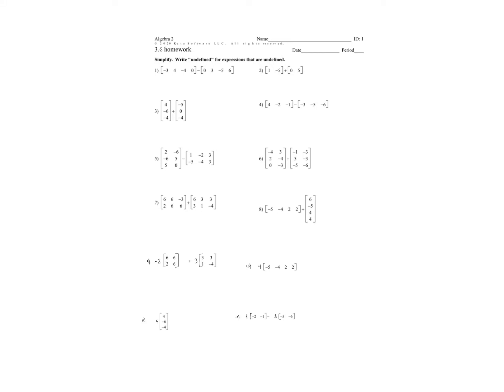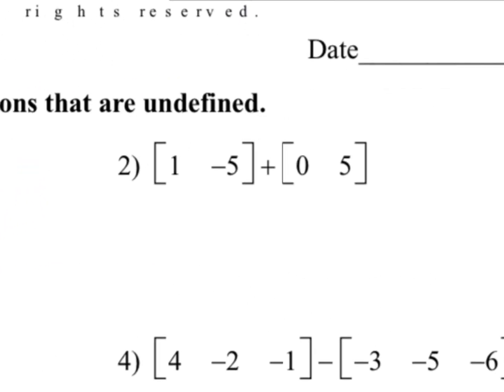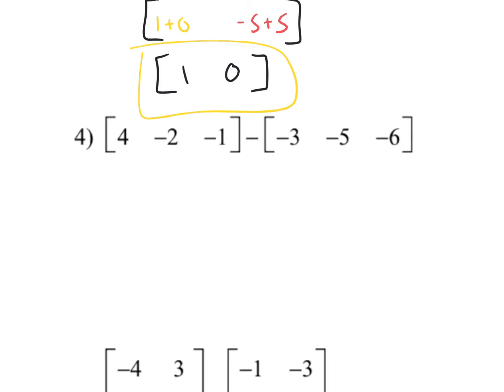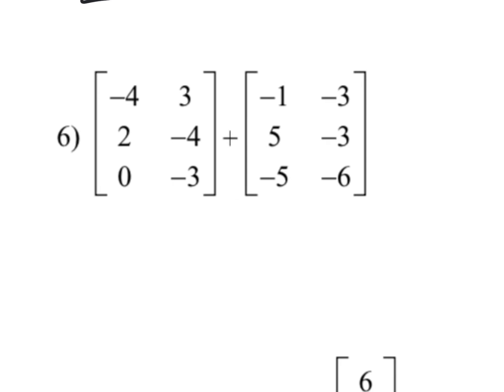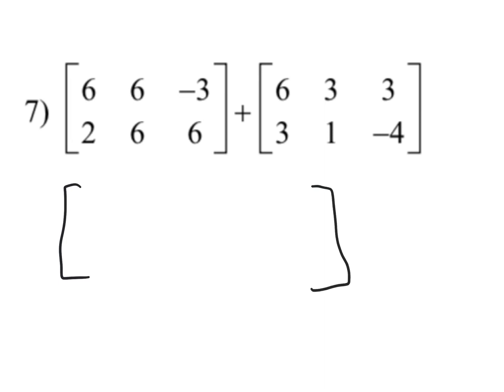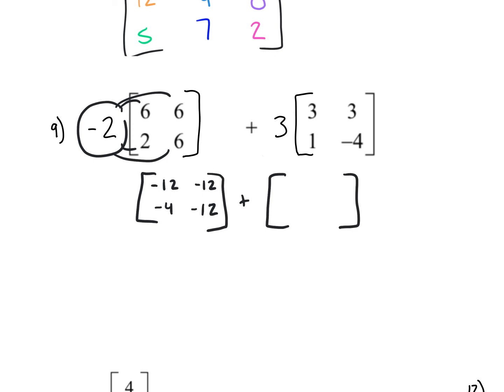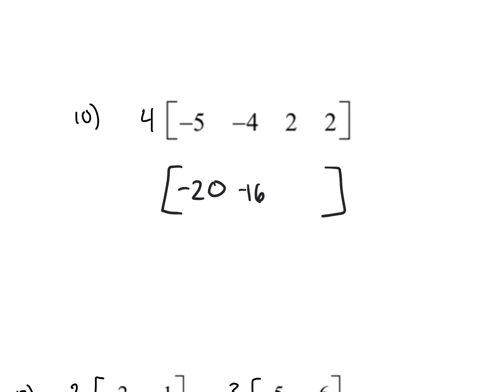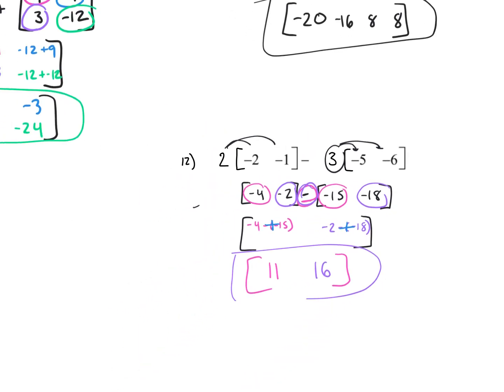11.08 ALG2S 3.6 HOMEWORK ANSWERS